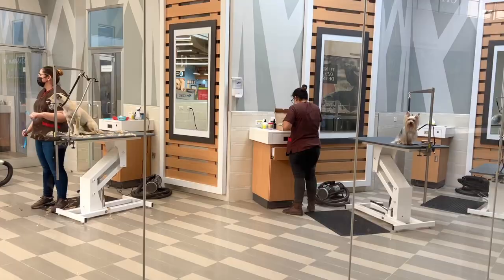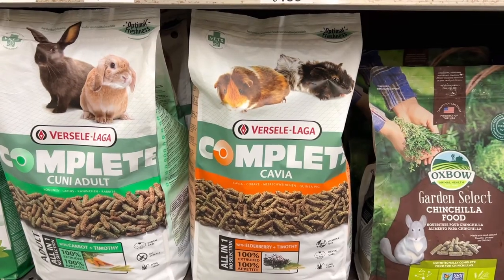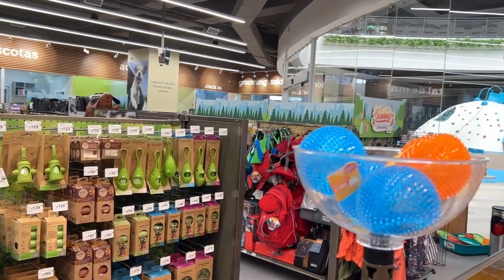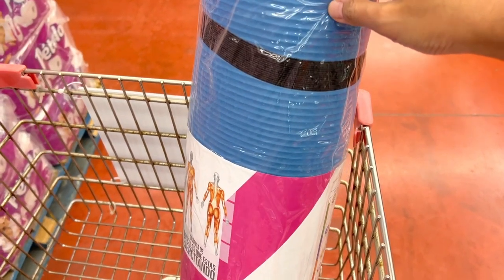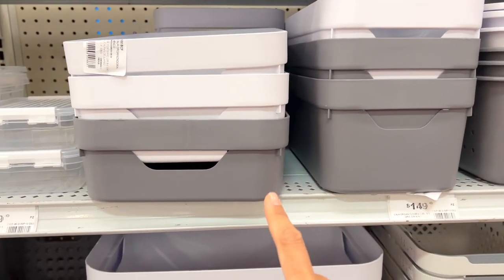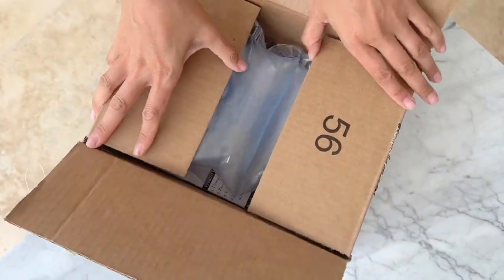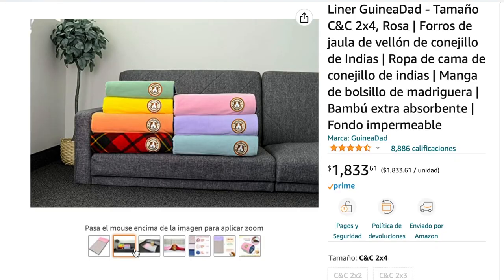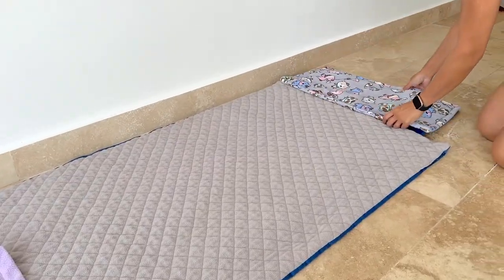Vlog - Shopping for Mexico! - How we installed the guinea pigs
*** DIET INFORMATION***
What I feed my guinea pigs:

Amazon 🇨🇦:
•Oxbow timothy hay (90 oz)

Pellets:
Oxbow Garden select

Vitamin C

Tree Trunk hideout Amazon 🇨🇦:

Portraits of my guinea pigs by Abby

Pet carrier

Amazon 🇨🇦:
•Paw-print Petware bowl
•Crinkle Tunnel
•Hammock with stand
•Wheeky treat ball

Amazon 🇺🇸:
•Paw-print Petware bowl
•Crinkle Tunnel
•Hammock with stand
•Wheeky treat ball
•Activity Log Snak Shak
•Silicone brush

Other products from Kavee
 Best C&C cages & Fleece liners for Guinea Pigs | Kavee C and C Cages – Kavee USA (kaveecage.net)
 Fleece liners for C&C Cage Guinea pigs Rabbits - Cow print - Kavee USA (kaveecage.net)
 White 4x2 C and C Cage for Guinea Pigs with Loft Ramp | Kavee C&C Cages USA – Kavee USA (kaveecage.net)

🎵 Track Info:
Title: Journey by Roa
Genre and Mood: Dance & Electronic + Bright
😊 Contact the Artist:
Roa:

🎵 Track Info:
Title: Closer by LiQWYD
Genre and Mood: Dance & Electronic + Calm
😊 Contact the Artist:
LiQWYD: